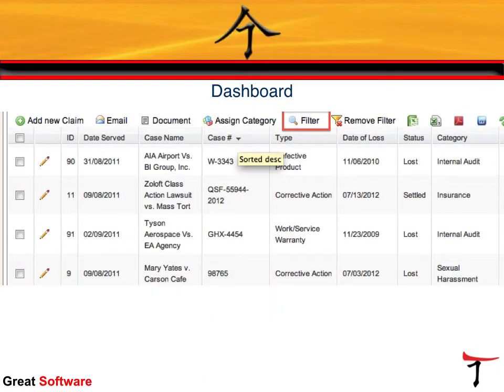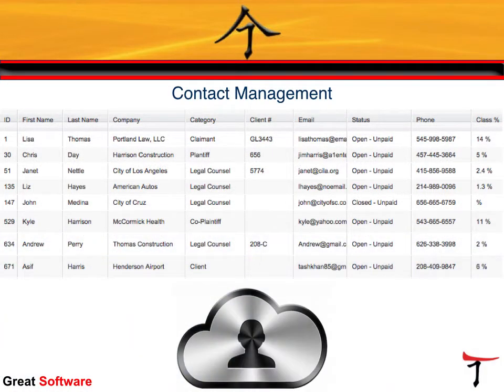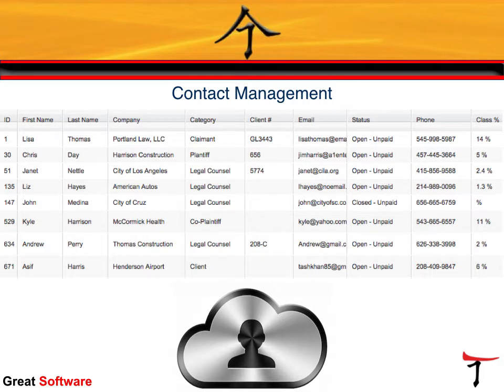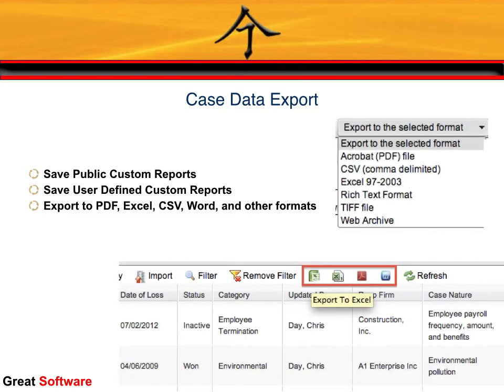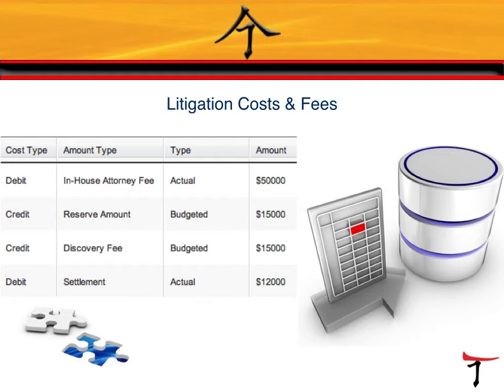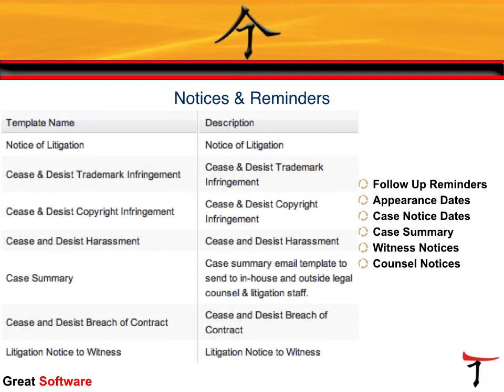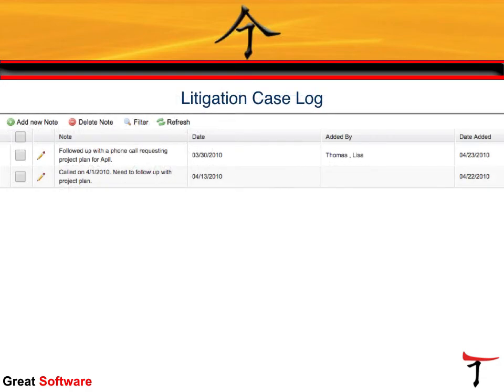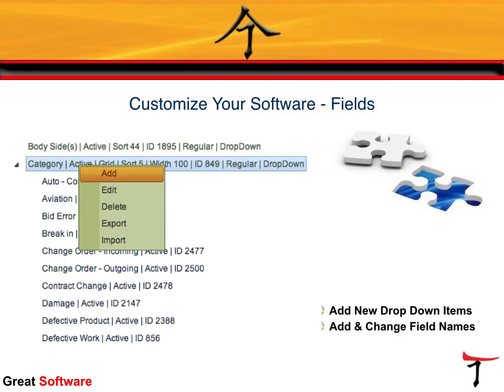Litigation Software for Case Management by A1 Tracker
Litigation software for legal case management by A1 Tracker is provided as both a cloud-based and on-premise software, with secure user access controls, customizable forms, workflow, document management, and litigation cost management.